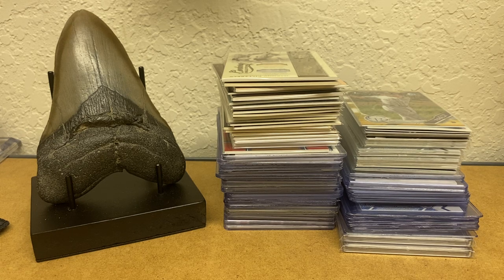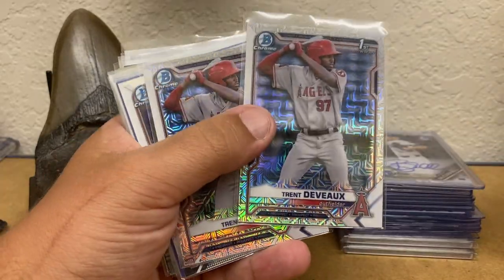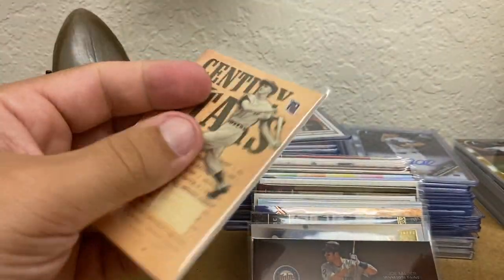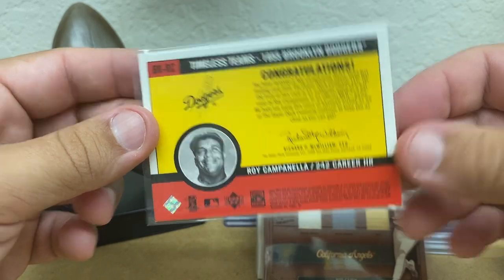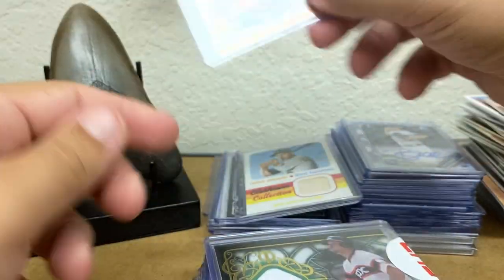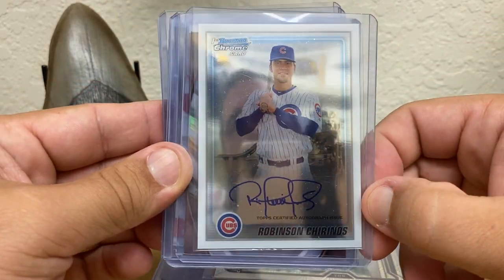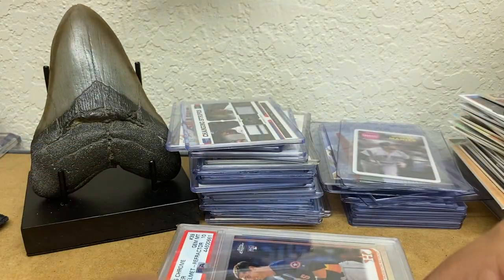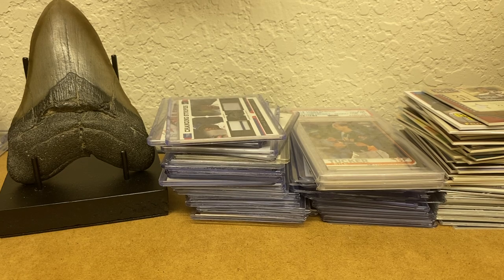San Antonio Card Show Haul 7/10/21